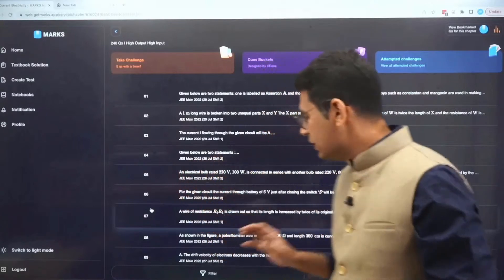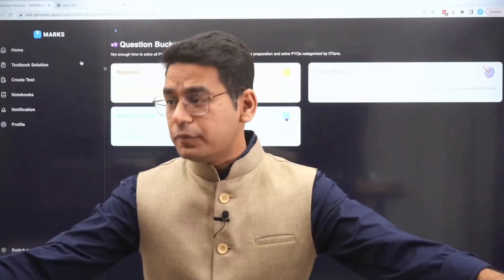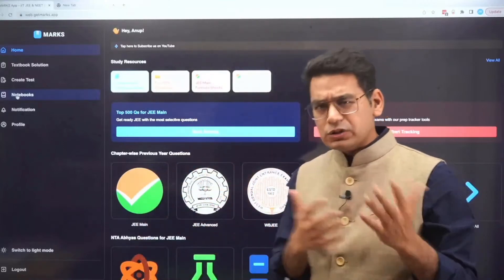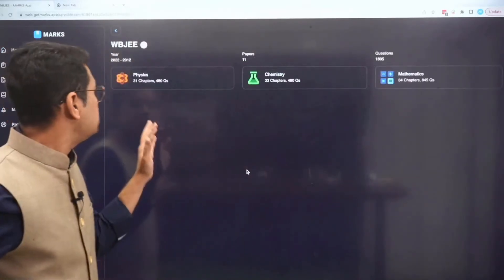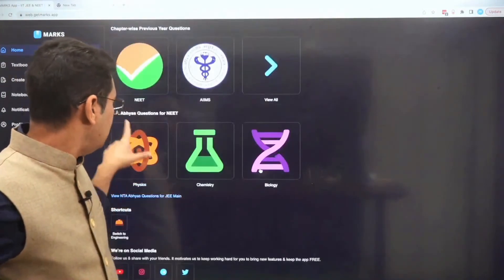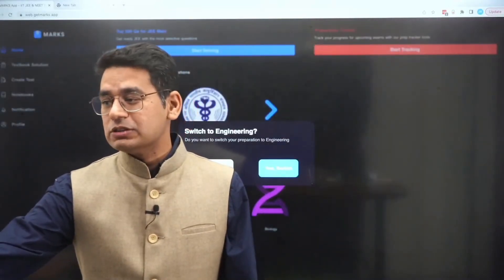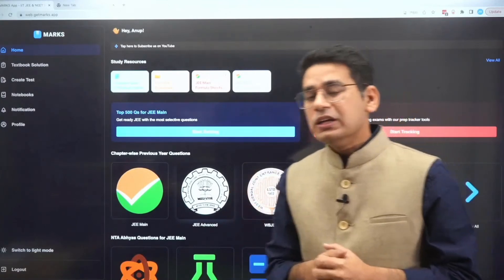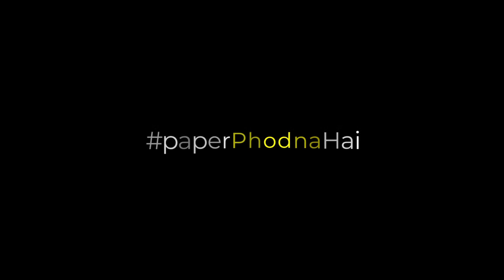Chapterwise Questions of JEE Main, JEE Adv, NEET, WBJEE, MHTCET, KCET and much more